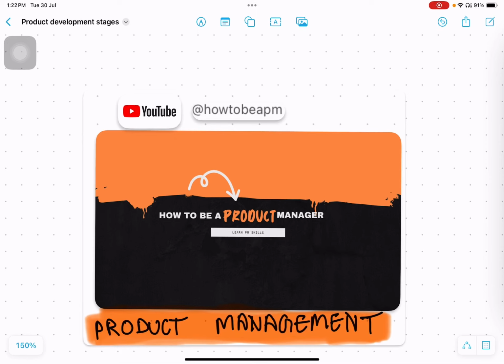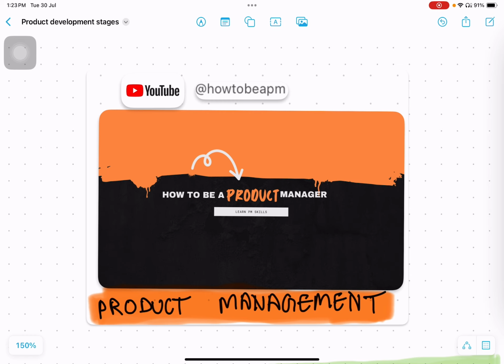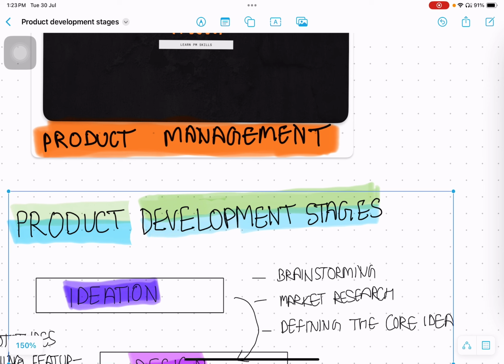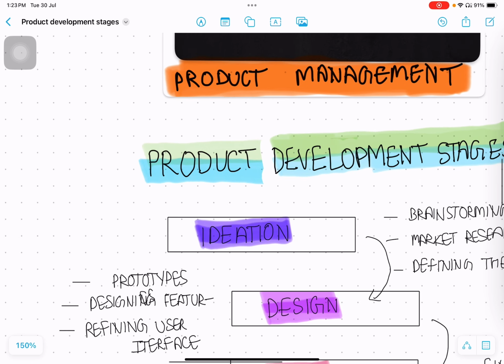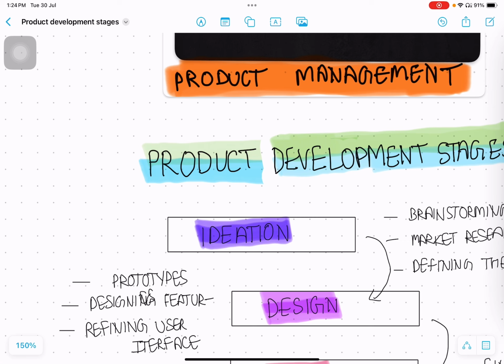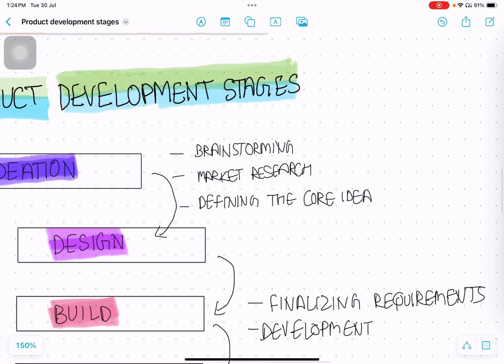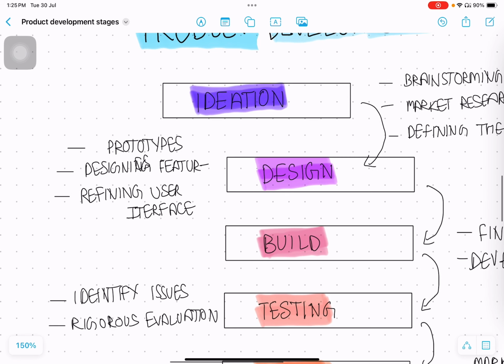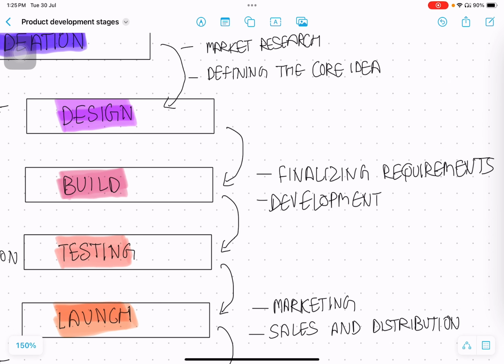Product Development Stages - Every Product manager Should know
Whether you’re launching a new software or rolling out a fresh feature, understanding these stages can be a game-changer. We'll break down each stage—Ideation, Design, Build,Testing, Launch, and Assess—with real-world examples from tech companies.